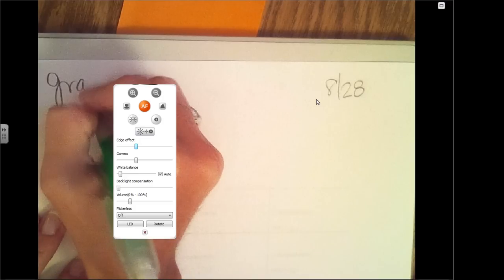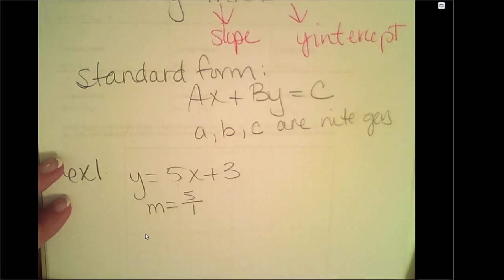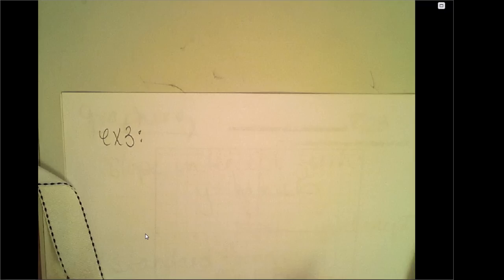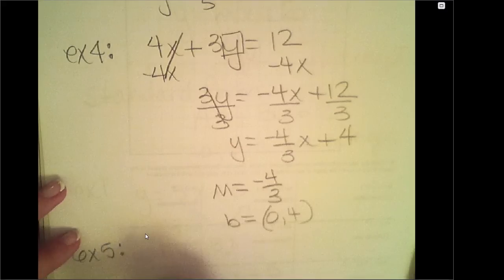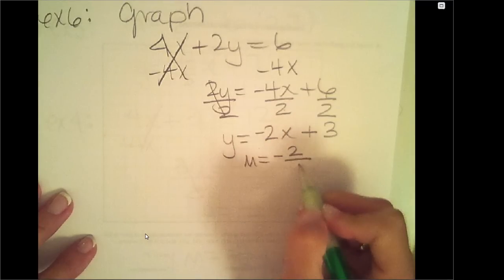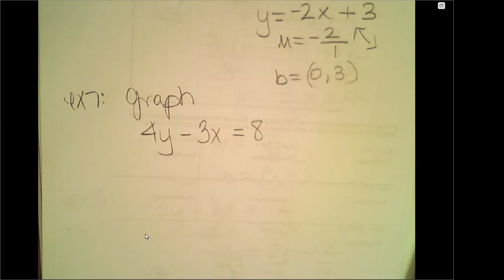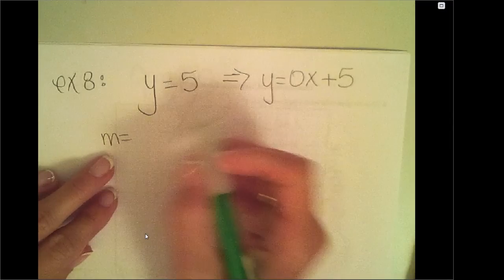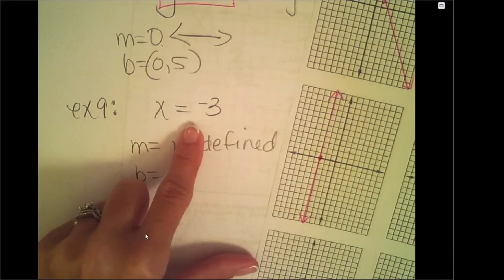2014 grpahing linear equations